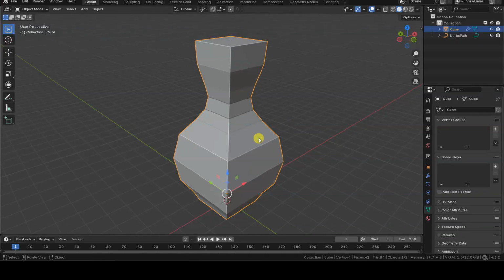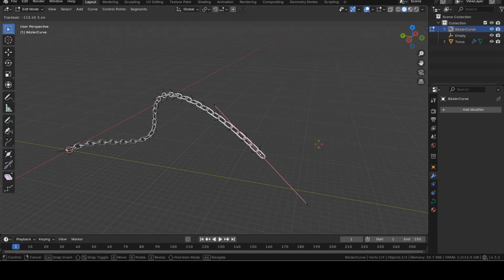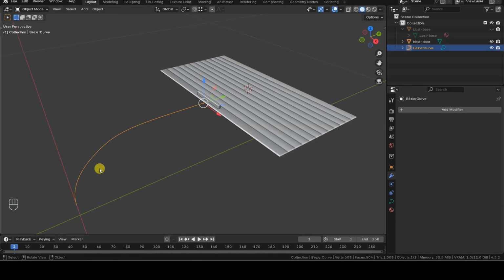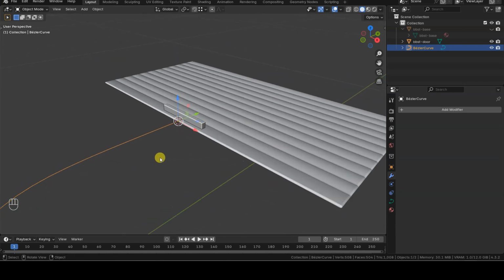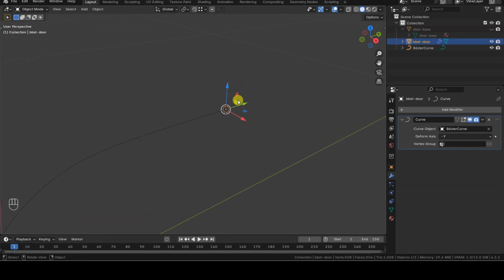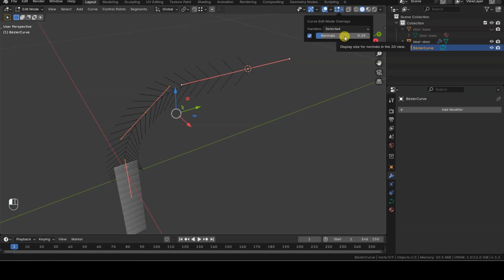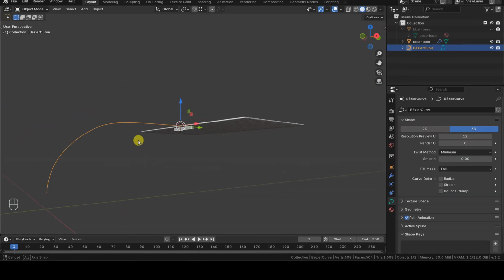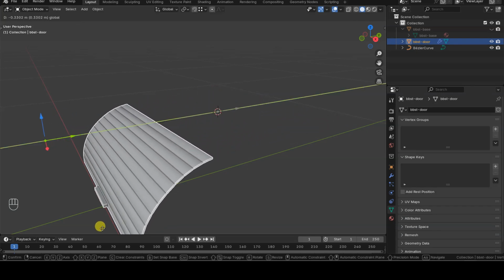How to Deform an Object Along a Path Using the Curve Modifier in Blender 4.3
Hello everyone!
In this tutorial, I will show you how I used the Curve modifier in Blender 4.3 to deform an object along a path, specifically to create the opening and closing motion of a bread box lid.

The Curve modifier allows for various effects. For example, it can deform the shape of an object by modifying the control points of the curve, as long as the object and the curve are initially overlapping and the object has a good number of subdivisions.

It can also be used to arrange copies of an object along a path, which can be freely modified, when combined with an Array modifier.

Lastly, the Curve modifier deforms an object when it moves along the path. This is the case we will analyze in this tutorial. I will also discuss some elements, such as tilting or direction inversion, which can lead to incorrect results if not properly examined when using the Curve modifier.